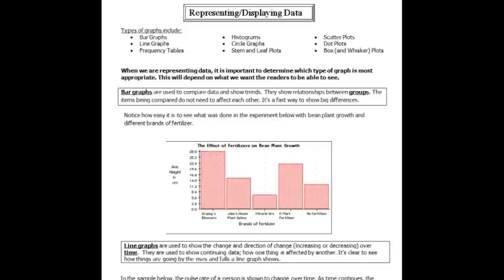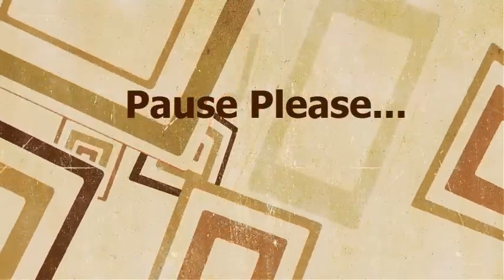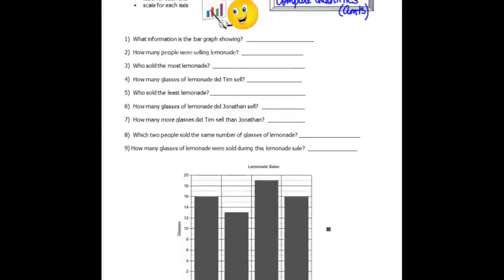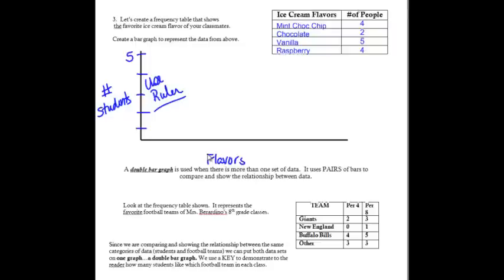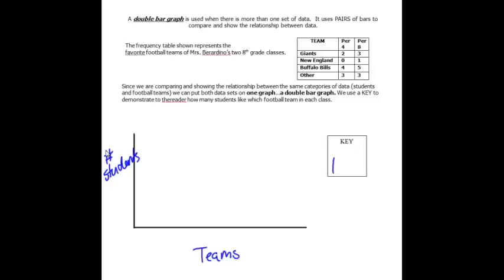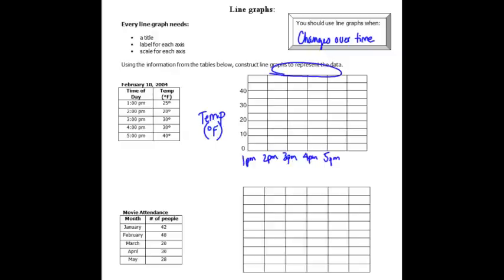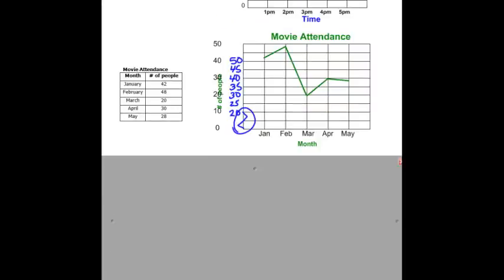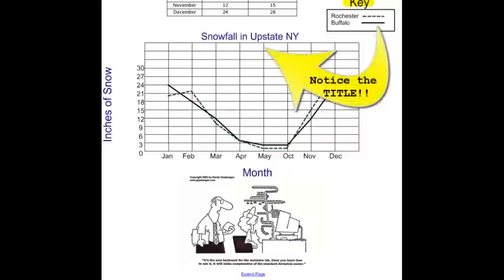7HS 3 - BarLine